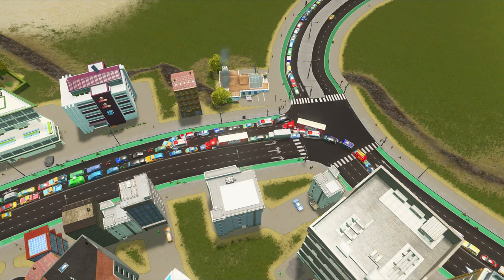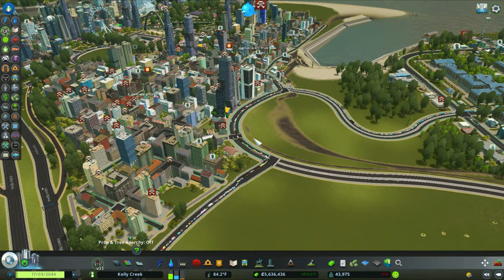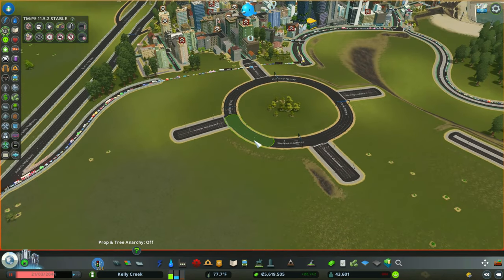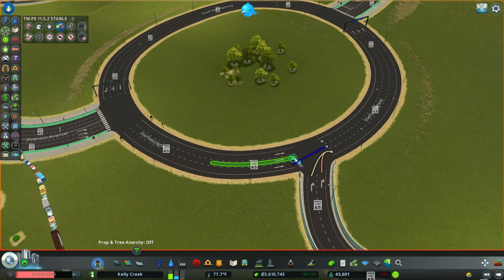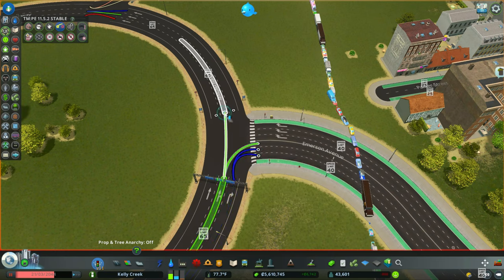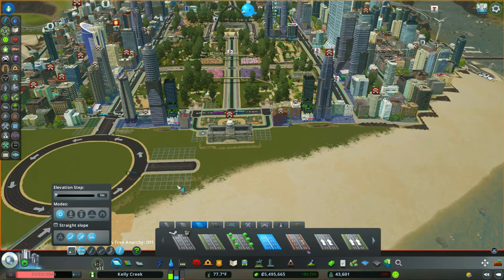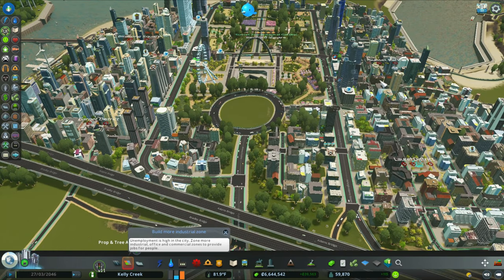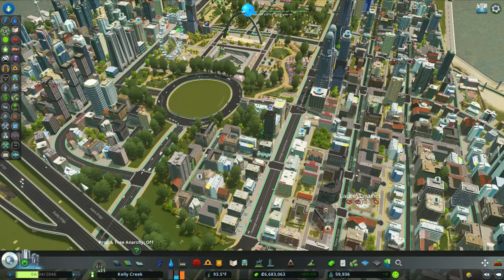How to Fix Extreme Traffic in Cities Skylines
How to manager your traffic in the game Cities Skylines. In this video, we will be doing Cities Skylines Traffic management to try and fix 15% traffic flow.

How to fix traffic cities skylines

This video is apart of my Cities Skylines Youtube Series Kelly Creek.

My traffic flow starts out at 15%,  which is very bad!   My city was losing money and our population was dropping dramatically!

I try and use tips / tricks from the Cities Skylines youtuber Biffa plays to improve my traffic flow in my city.  I make sure I do some lane management with the cities skylines traffic manager mod which you can find in the steam workshop,  I build a few different roundabouts to help with traffic flow,  I added a couple highway connections, and muc more.